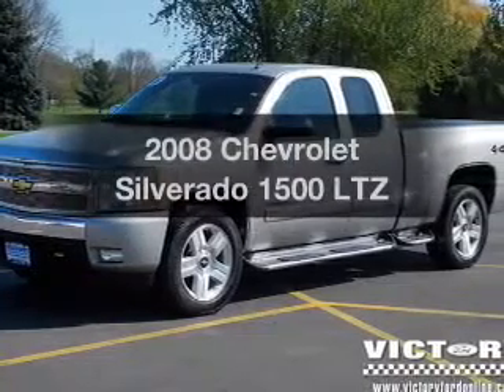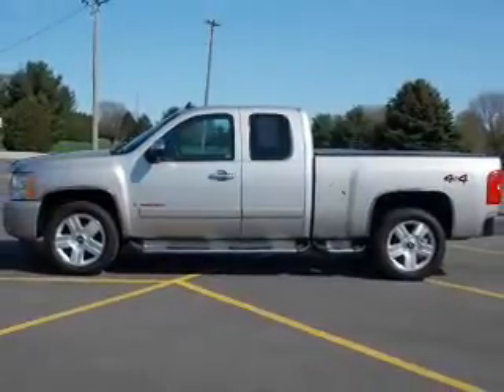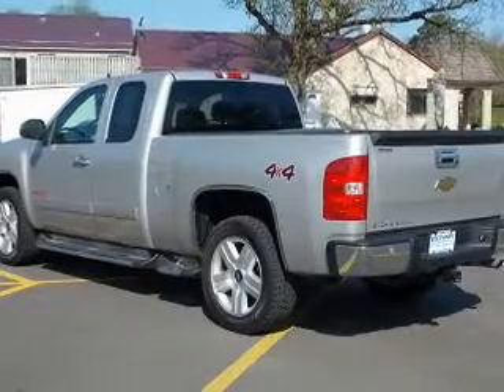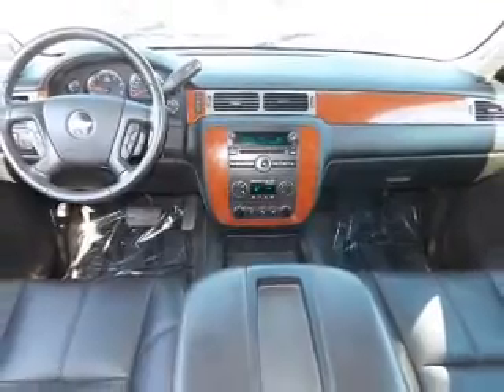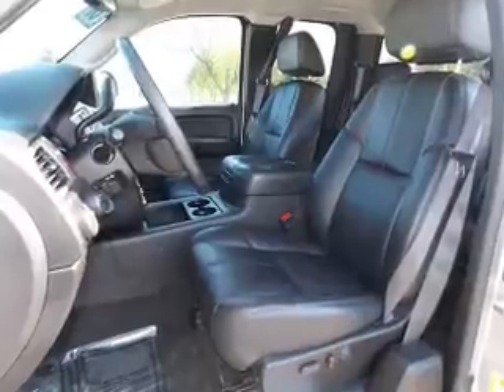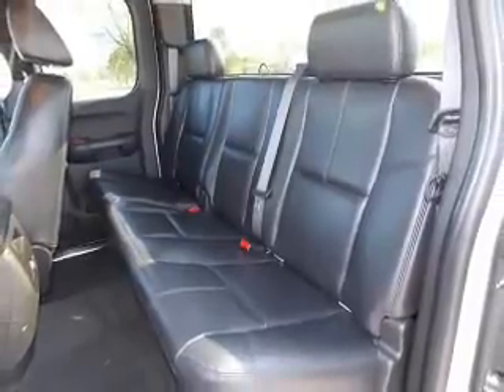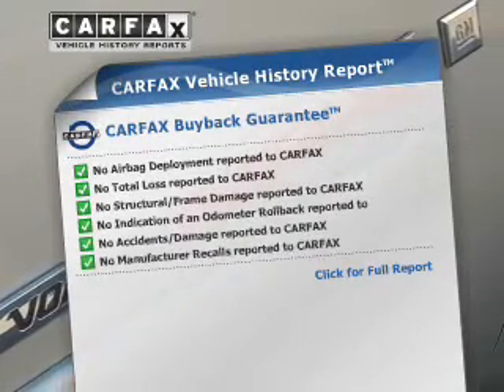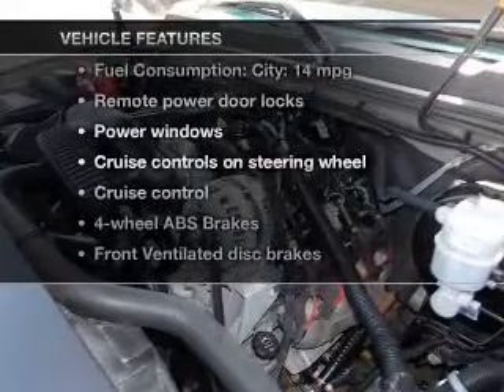2008 Chevrolet Silverado 1500 - Dyersville IA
Year: 2008
Make: Chevrolet
Model: Silverado 1500
Trim: LTZ
Engine: 6.0 liter 8 cylinder 16 valve MPFI OHV
Transmission: 4-Speed Automatic
Color: Champagne
Mileage: 53272
Address:
30584 Old Hawkeye Rd.